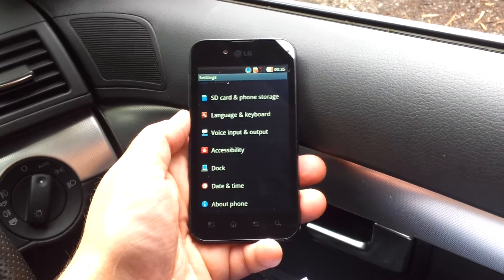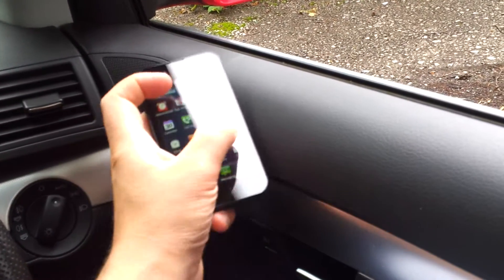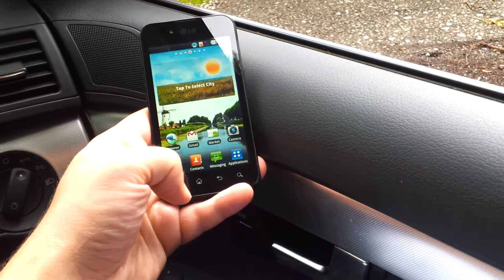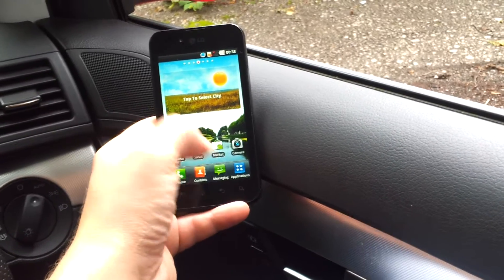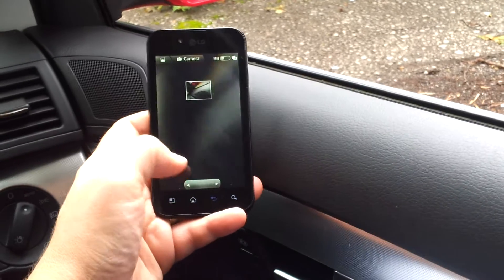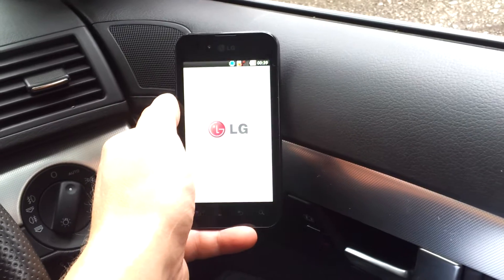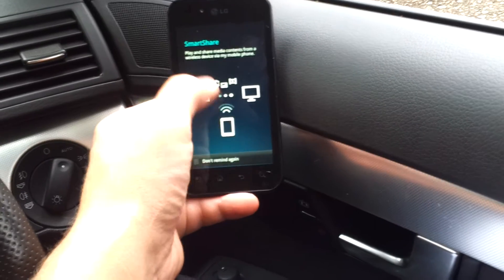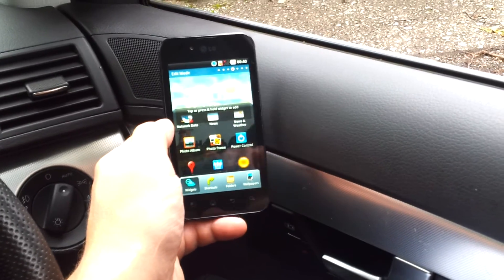LG Optimus Black - Apps and UI walk-through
A look at some of the apps and functionality within the LG Optimus Black (P970) including the magic "G button".